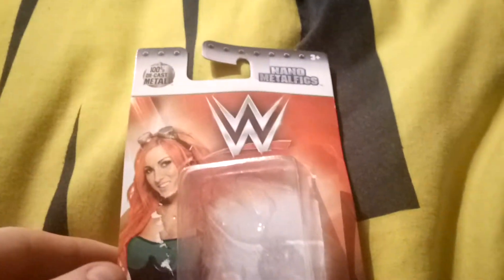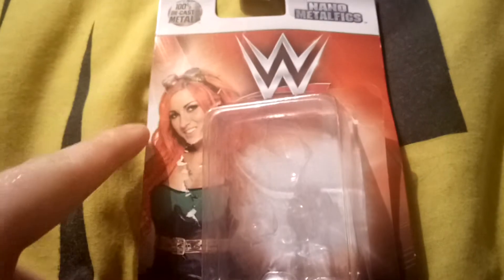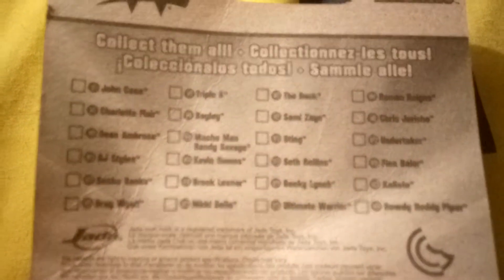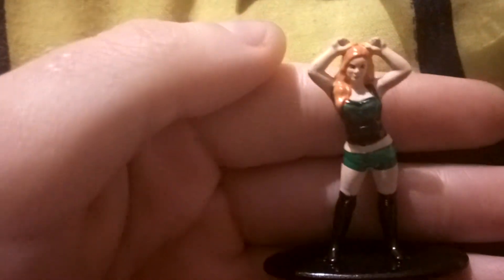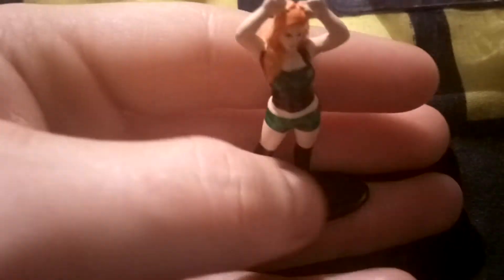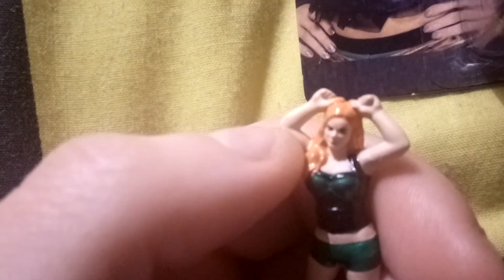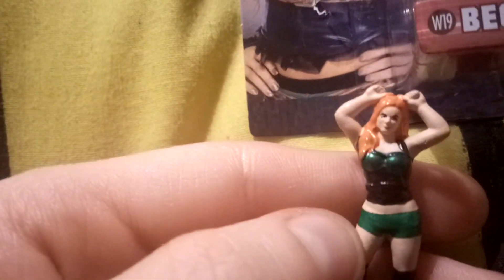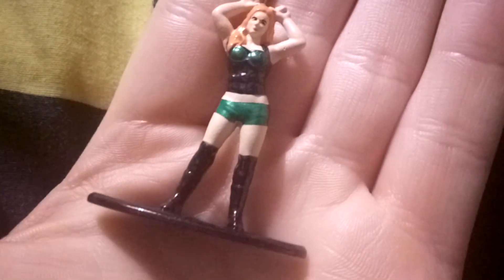Nano MetalFigs WWE W19 Becky lynch toy review